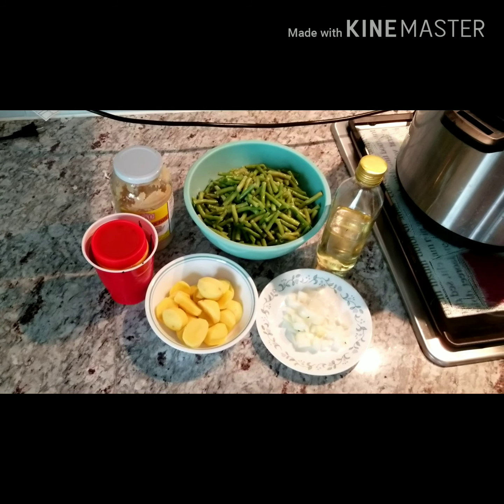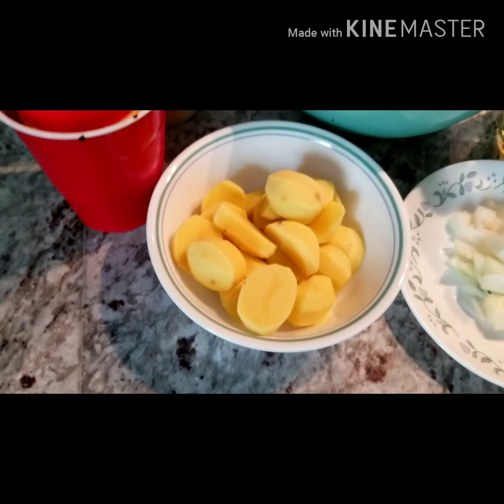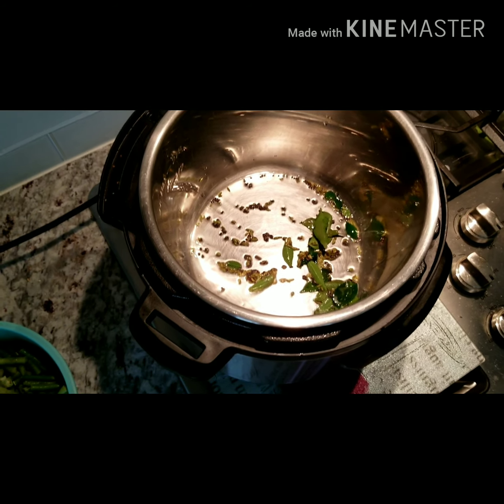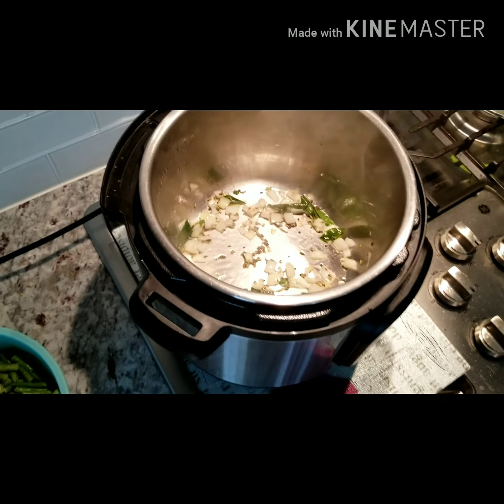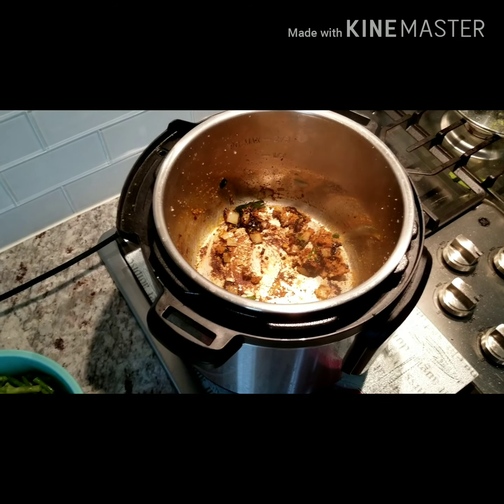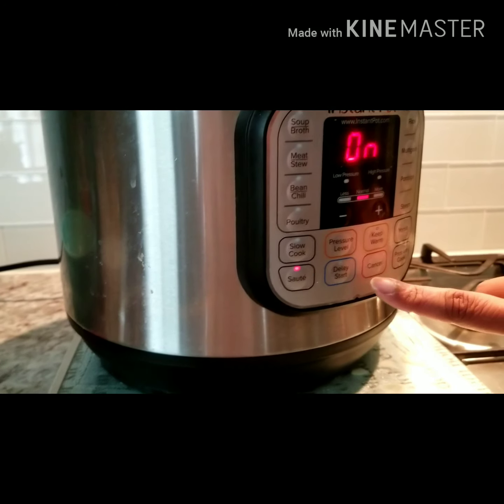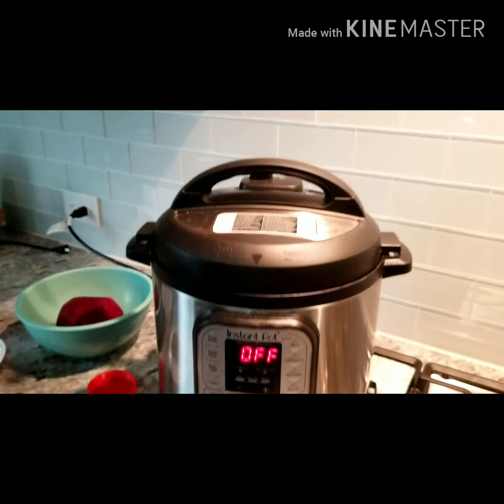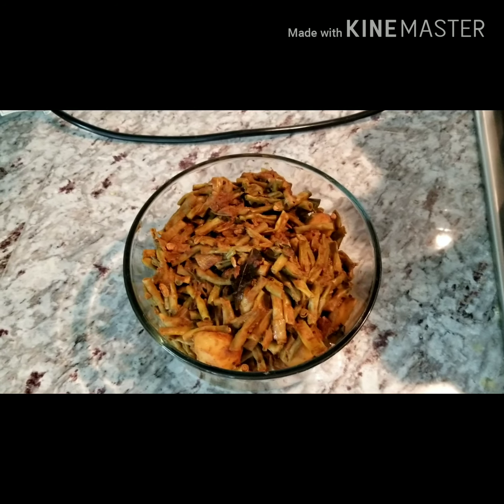Bean's curry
Let's make beans curry together